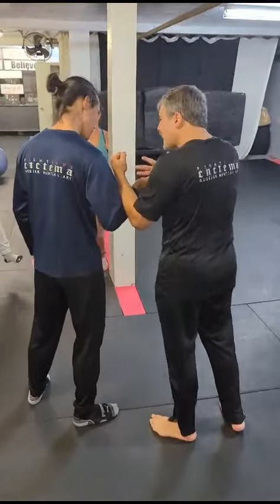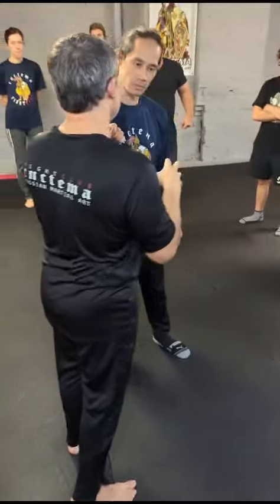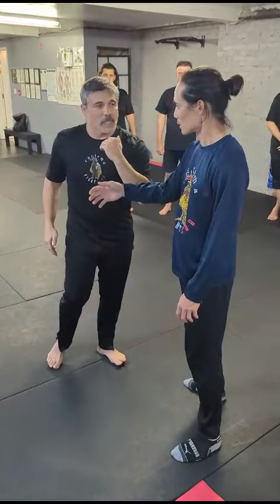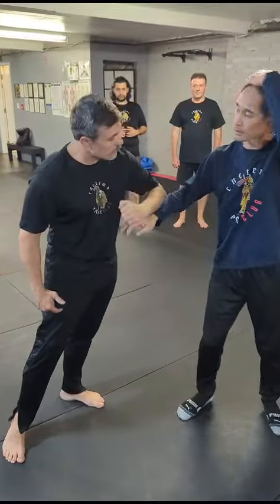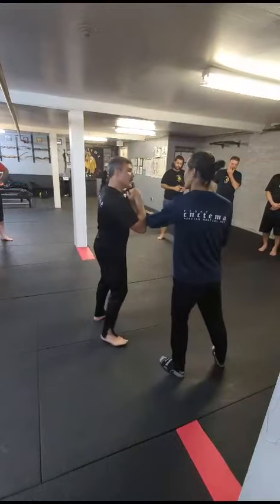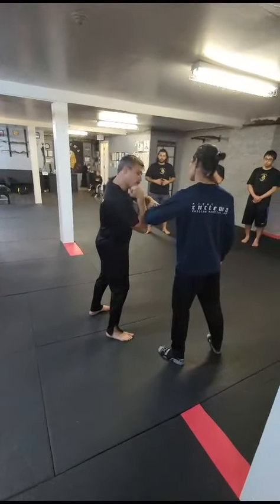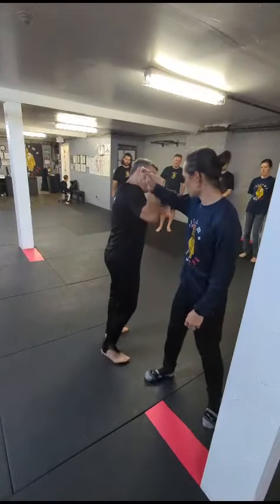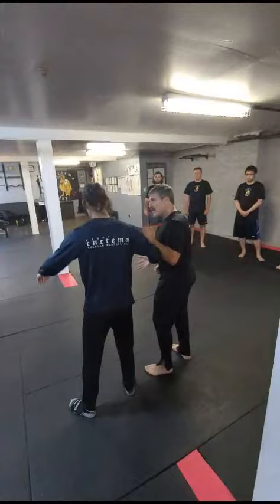Moving Pressure through the forearm